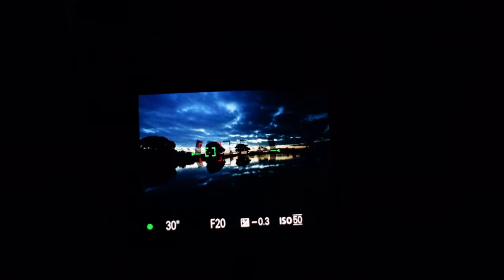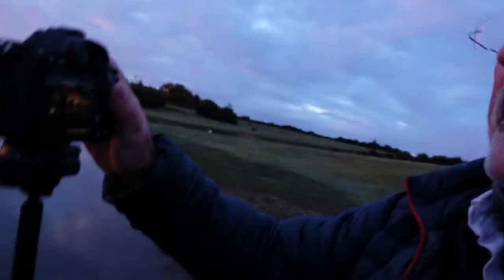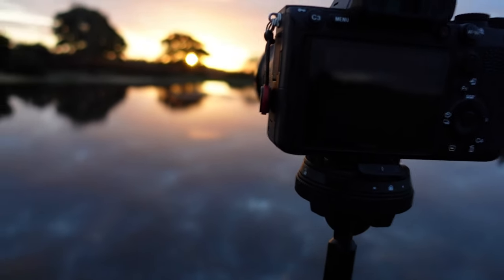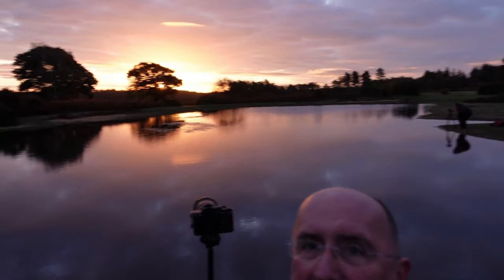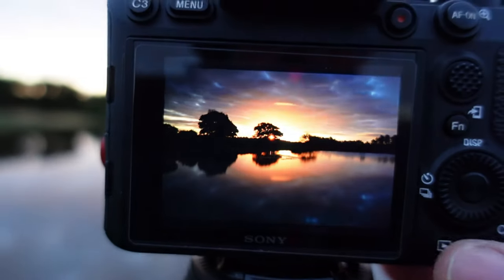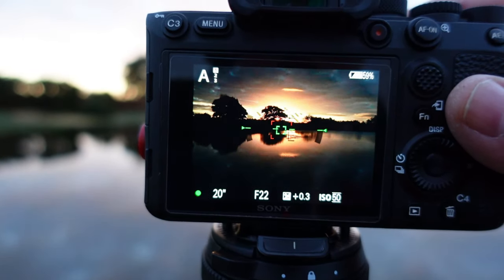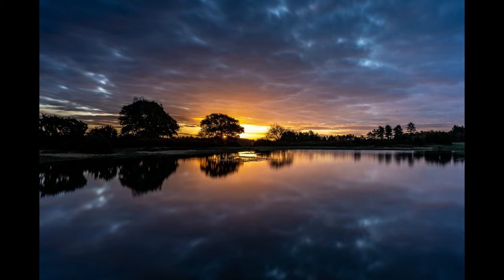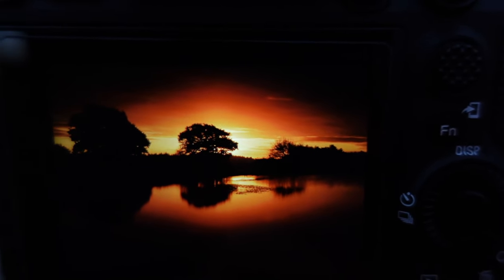Stunning sunrise shoot in the New Forest #129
In this video, I get up well before sunrise and am rewarded with a stunning sunrise at a nice pond located in the New Forest near Bratley View. Enjoy!

Equipment :
Sony A6600
Samyang 100 f2.8 Macro
Sony 16-50 PZ 4.5-5.6 F Lens
Sirui Tripod
Peak Designs Travel Tripod
Rode Wireless GO audio